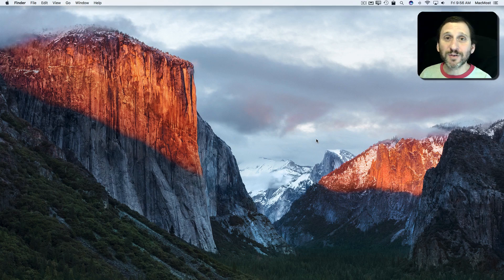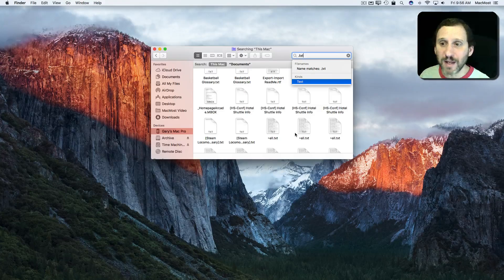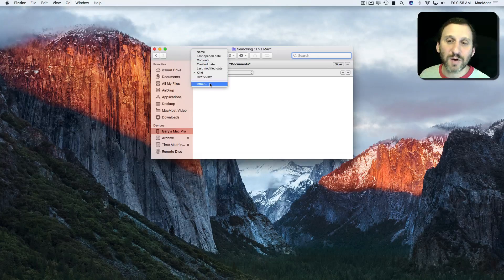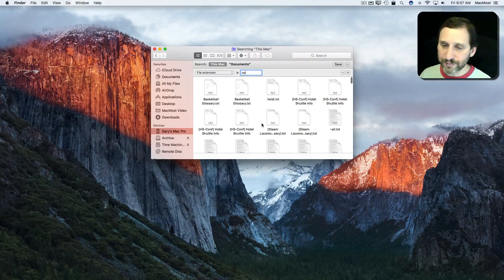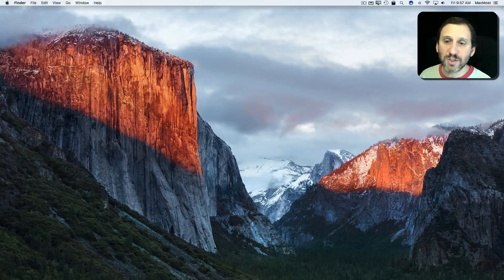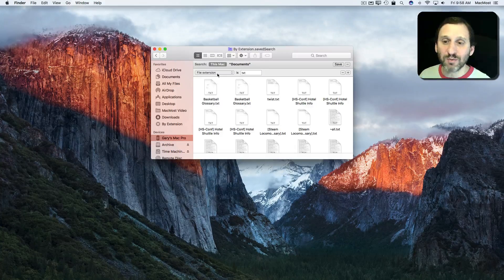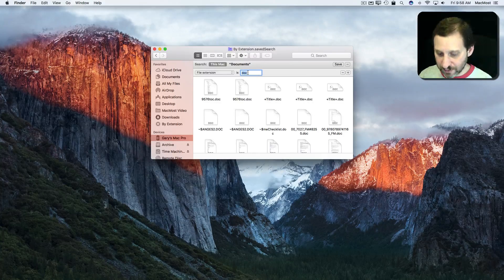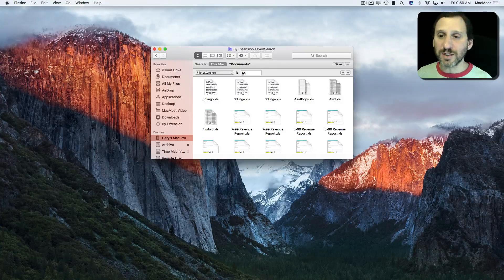Search By File Extension (#1290)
You can search in the Finder for files by file extension instead of content or full file name. If you do this often, you can save the search for easy access in the left sidebar of the Finder window. You can then simply adjust the extension each time you do a search.